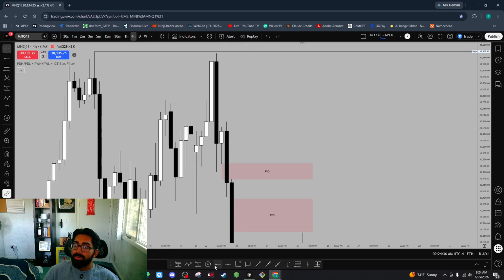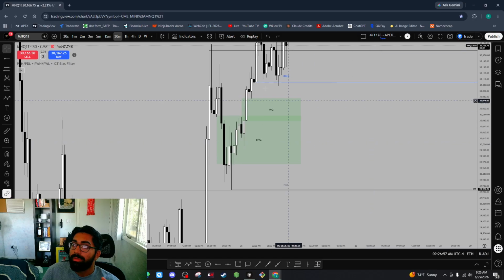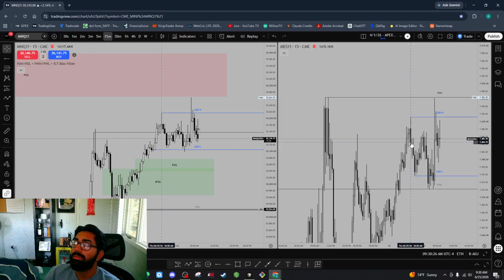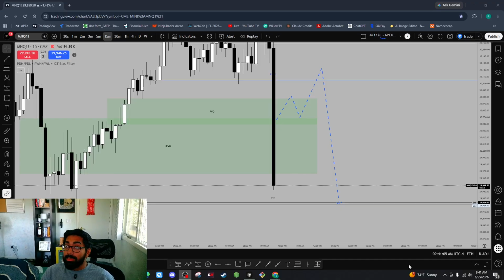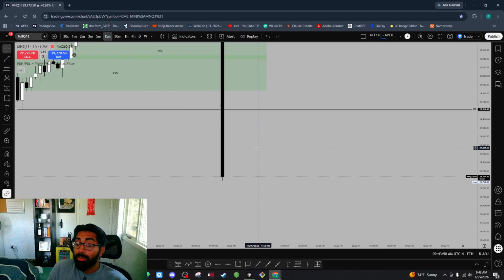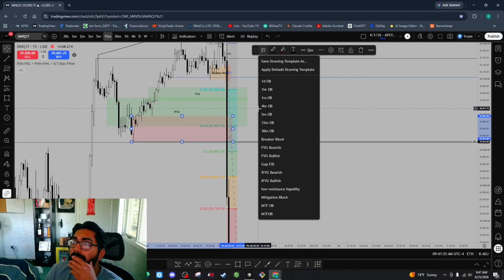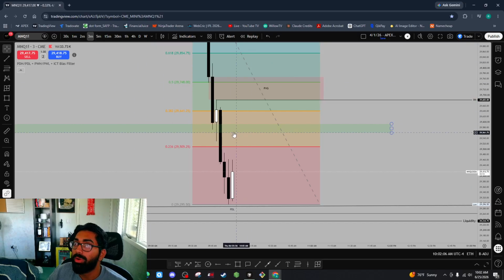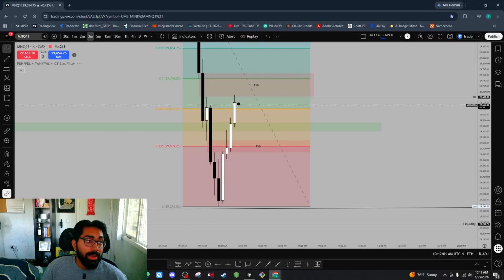6.25.26 - Trade (NQ) - ($1,000)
Full walkthrough including analysis, strategy, and result